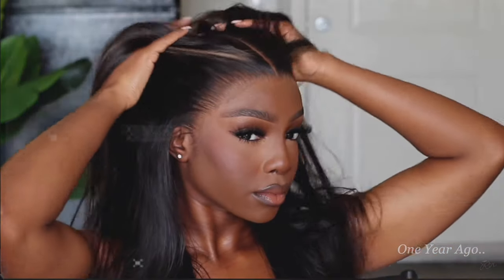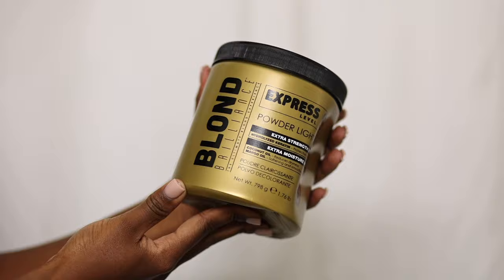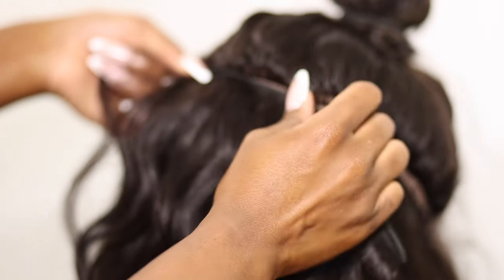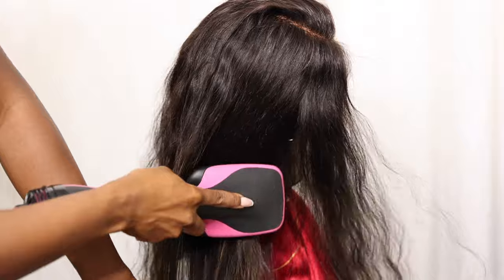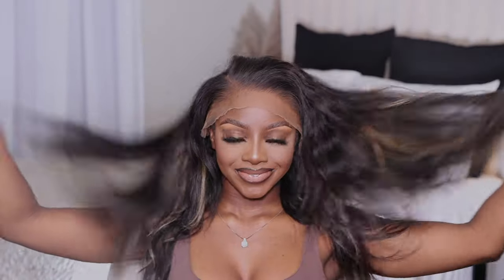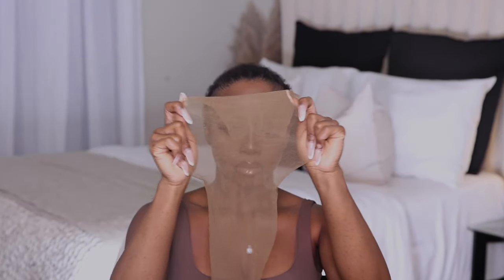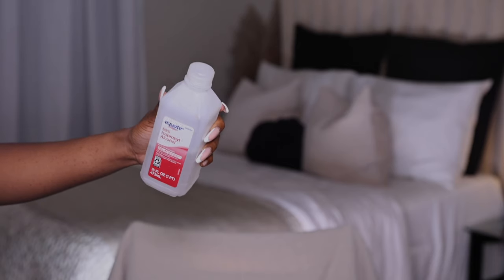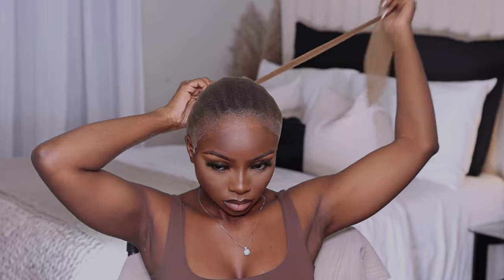STEP BY STEP Easy Bald Cap Method + Frontal Wig Install For Beginners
A Brand New Install for a brand new year. Breaking down all the steps necessary for The Perfect Melt ALL Year Long!

Hope Everyone is staying safe and practicing proper hygiene. Stay Safe & Sanitized Loves!! xx

※ 𝐖𝐢𝐠 𝐃𝐞𝐭𝐚𝐢𝐥𝐬 ※
13X6in Body Wave Human Virgin Wig[HW03]
Length: 22 inches - Density:150%
13X6 Deep Parting Space

※ 𝐃𝐢𝐬𝐜𝐨𝐮𝐧𝐭 ※
Lex15: $𝟣𝟧 𝖮𝖥𝖥 𝖺𝗅𝗅 𝖶𝗂𝗀𝗌 |  Lex30  : $𝟥𝟢 𝖮𝖥𝖥 𝟣𝟥𝗑𝟨 𝖶𝗂𝗀𝗌

Ruby Kisses foundation cream (R13)
Got2b Freeze blast spray
hot comb
cork wig head
wig stand
chi silk serum
Bio silk serum
Infiniti pro rainbow titanium flat iron (found the closest one)
No nonsense knee-high pantyhose
got2b glue gel
curved needle and thread
sharp precise cuticle scissors
makeup wipes
91% alcohol
Ericka J hold me down Lace glue
1" elastic band - Walmart
eyebrow razor

how to perfectly melt your lace, melt your frontal wig like a pro, frontal wig install, bald cap method for beginners, bald cap method for darkskin, best way to apply lace frontal, how to apply frontal wig, frontal wig for beginners, very detailed lace frontal wig install, bald cap method